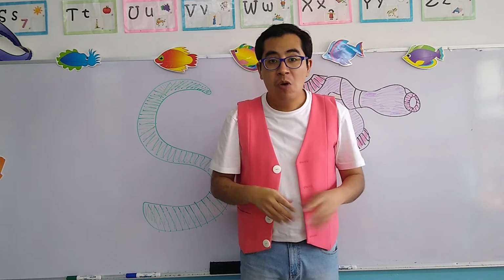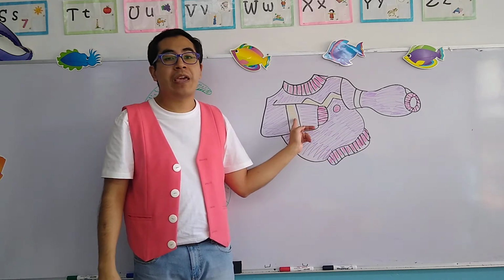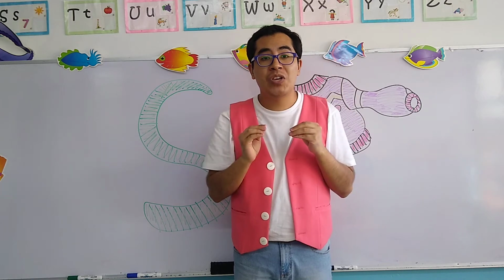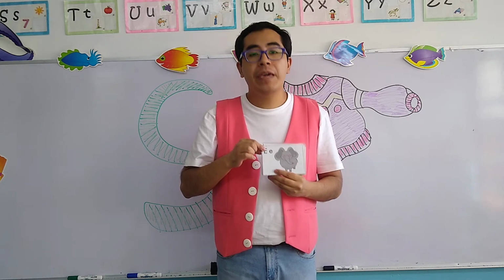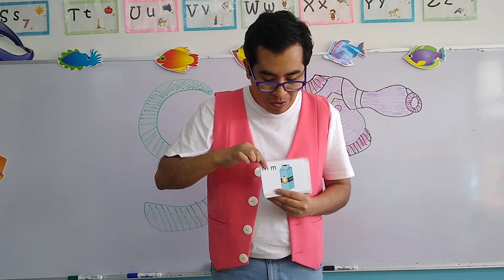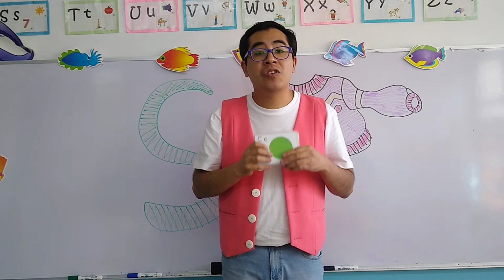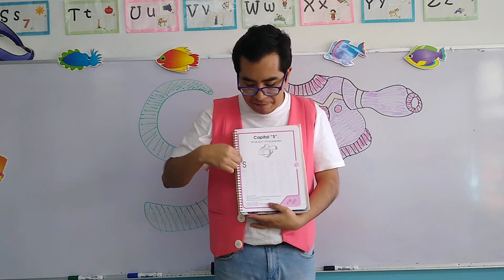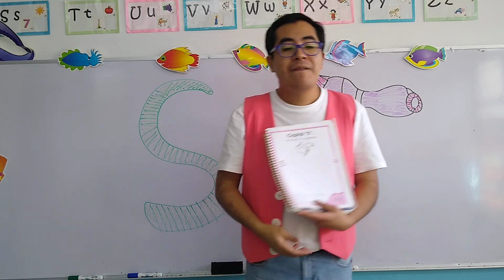Jueves 04 de Febrero del 2021."Jardín de Niños Winnky".